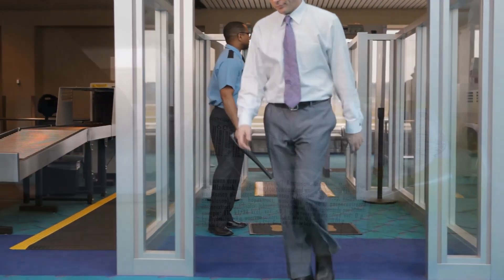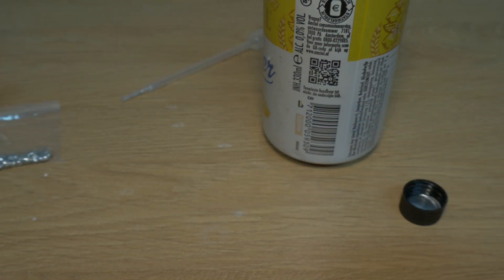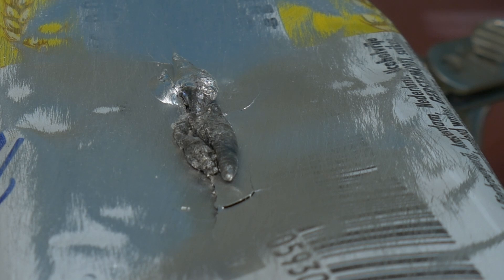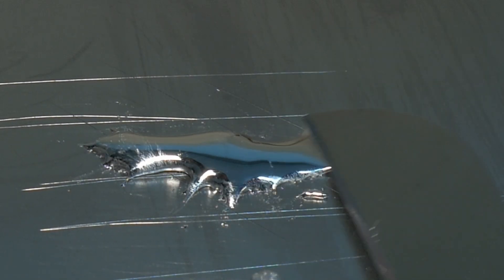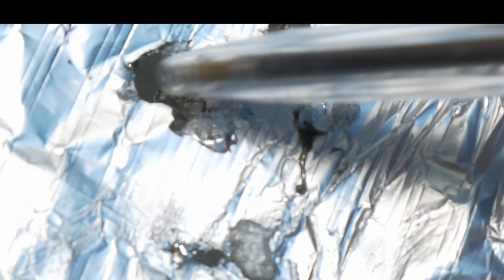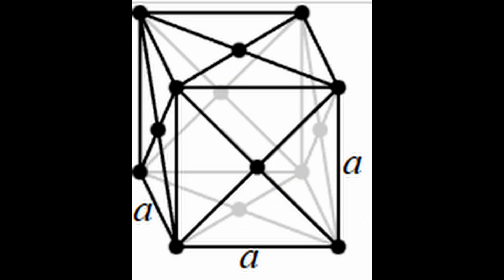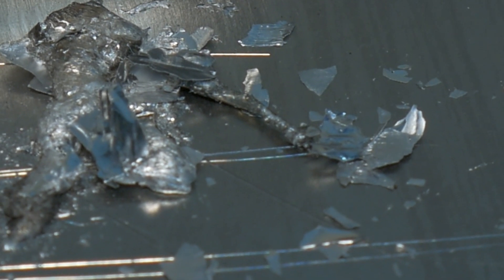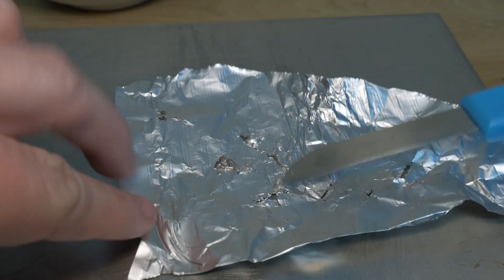Everyday Science: Gallium on a Plane: BIG Mistake! ✈️🧪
What happens when you mix gallium with aluminum? In this video, we’ll show you exactly why gallium is banned on airplanes! ✈️ Using two experiments — destroying a soda can and poking a hole through a piece of aluminum — we’ll demonstrate how this seemingly harmless metal can secretly sabotage aluminum structures. 🧪 Expect some science, some laughs, and a lot of metallic mush. It’s safe (but messy), fun, and a fascinating look into materials chemistry. Find out why even a few drops of gallium could spell disaster at 30,000 feet. 🤯

Don’t try this on anything important. Especially not your airplane.

Chapters:

00:00 - 01:23 - Introduction
01:24 - 03:52 - Experiment 1
03:53 - 04:42 - What Happened?
04:43 - 08:13 - Experiment 2
08:14 - 12:22 - The Science
12:23 - 14:25 - Conclusion

Click on the link if you want your own Chemistry Set

Want to grow your YouTube channel? Check out vidIQ, the tool I use to optimize my videos!

correction:
06:55 I was an absolute idiot here and named it Tin Foil In stead of the correct name Aluminum foil...
I'm a hack and a fraud...